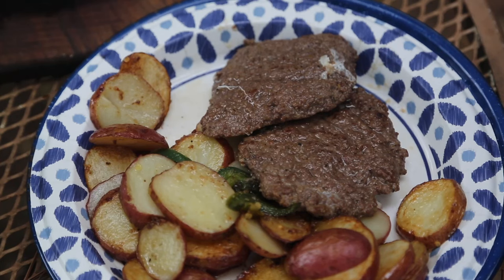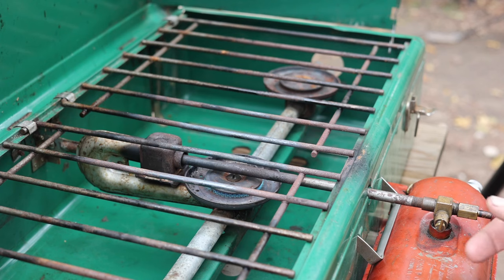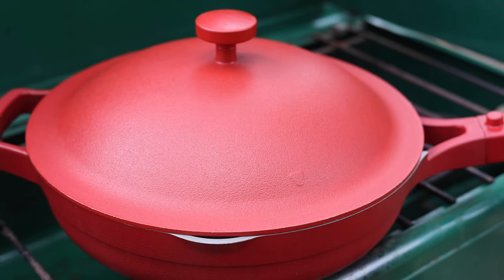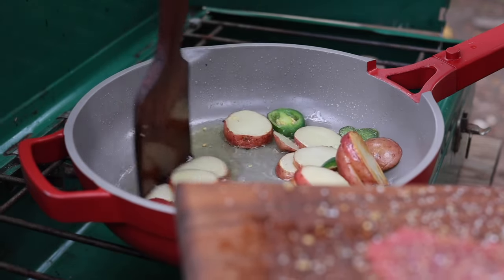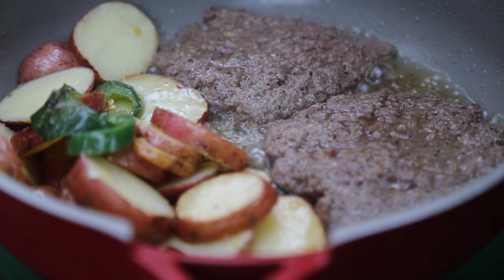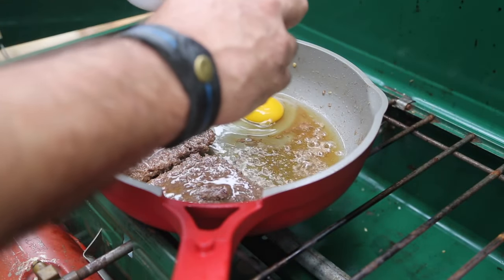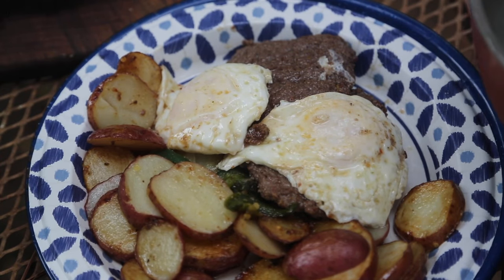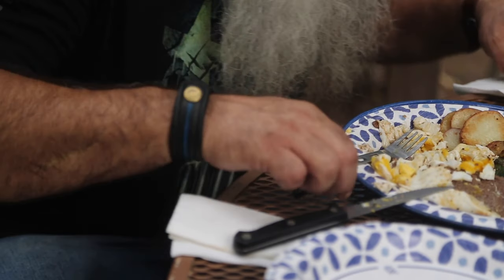Two Minute Breakfast, Fit for a King, One Skillet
In this video, we will be sharing with you one of our favorite quick and easy camp breakfast. Minute Steaks with eggs and potatoes. Follow along as we share some valuable camp cooking tips and tricks. A meal fit for a king, your king of camping.

101 Things to do with a dutch oven